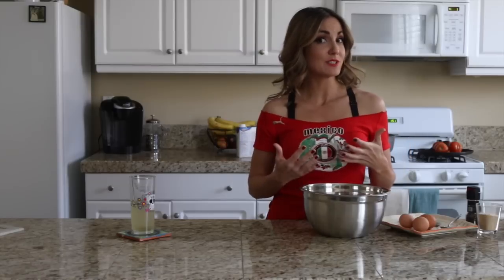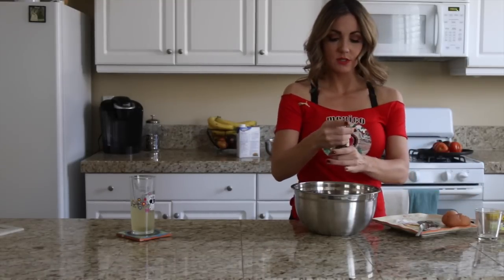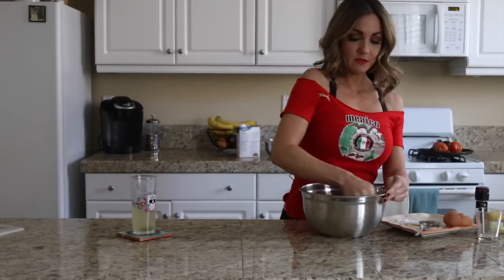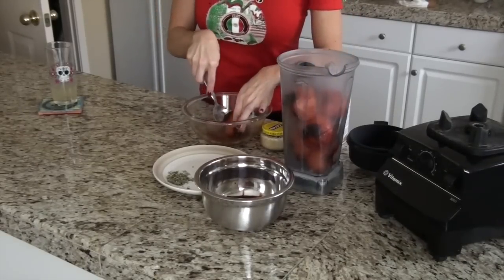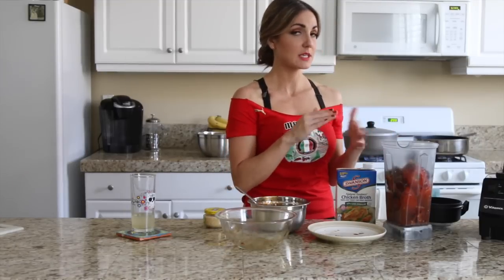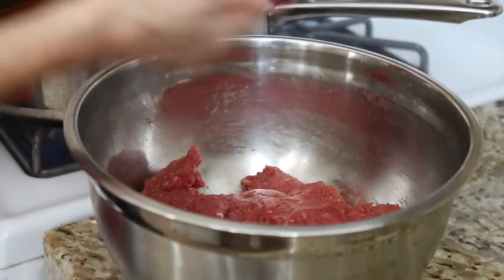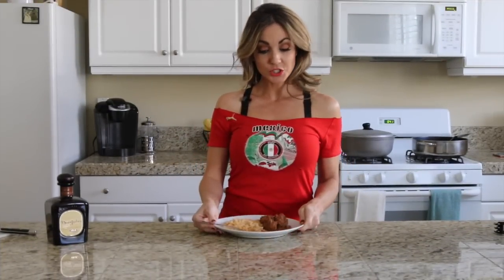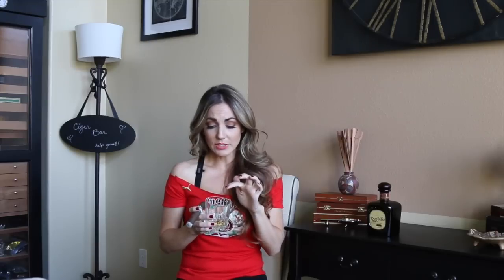A Taste of Mexico: Food, Cigar and Spirit Pairing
Welcome to my kitchen! Join me for my first "Taste of..." series, kicking off with my native Mexico. So many choices, but decided to keep it simple. for full recipe and pairing info. Cheers!